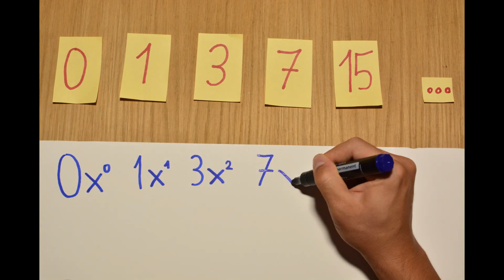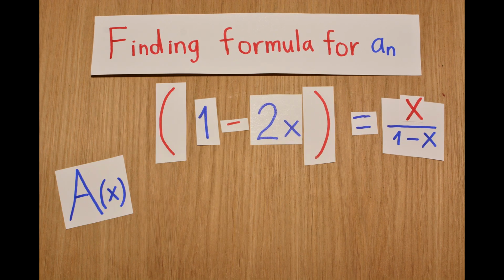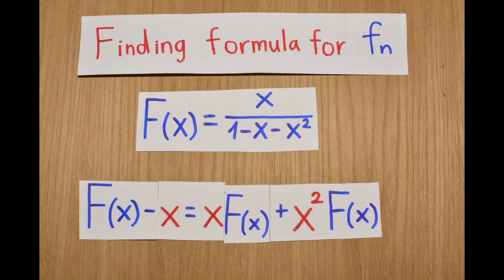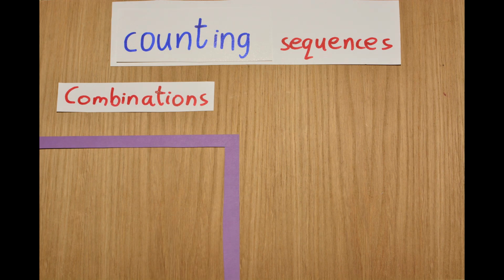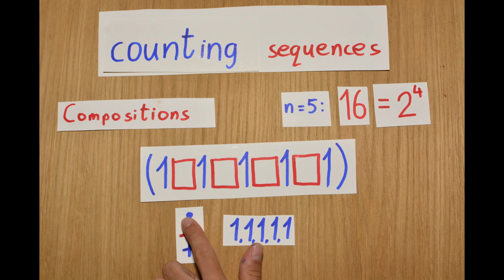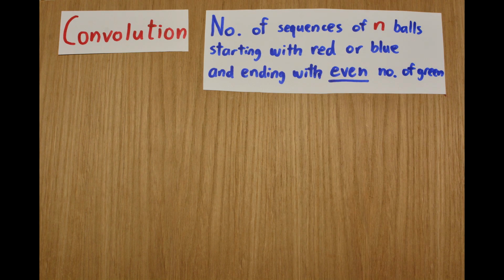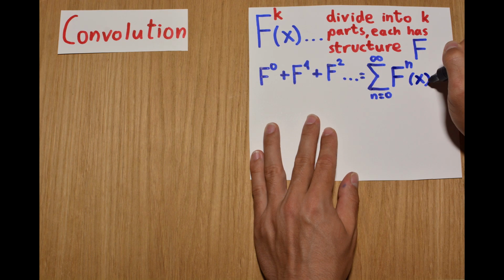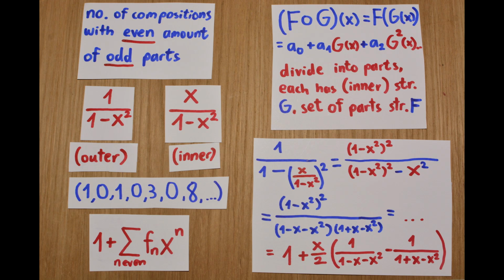A Clothesline for your Sequence (Generating Functions)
In this video, I try to convince you to hang your sequences on a clothesline, count some stuff with them, and keep you awake with stop-motion dinosaurs.